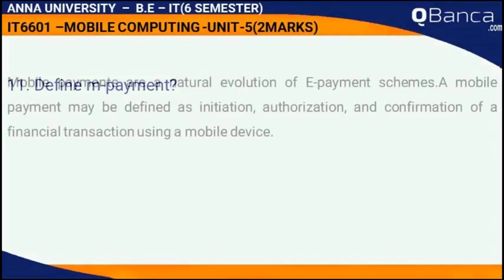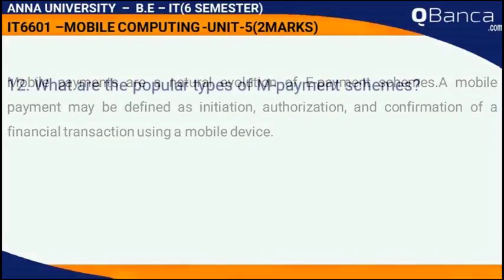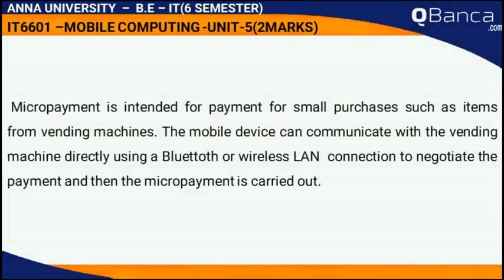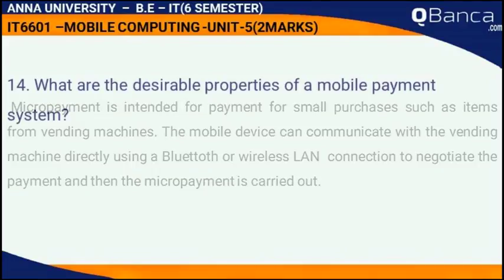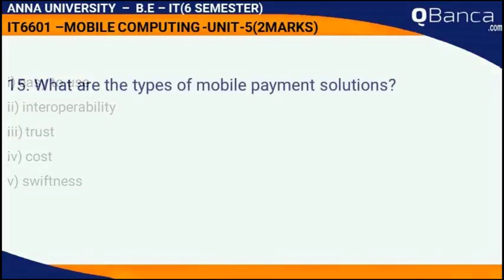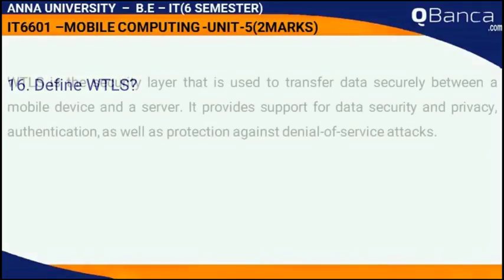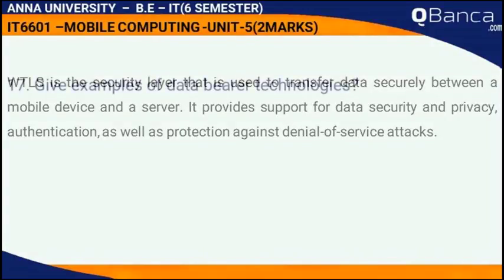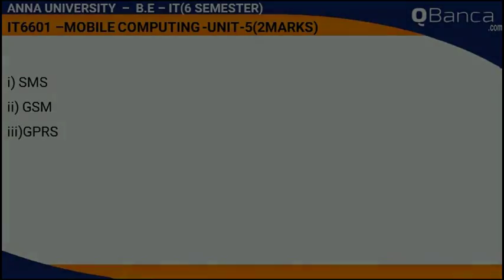QBanca | Anna University-2013 R | IT DEPT(6TH SEM) | IT6601- MOBILE COMPUTING | Unit 5 | Part-2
QBanca.com presents Anna University-2013 Regulation  IT DEPT(6TH SEM) | IT6601- MOBILE COMPUTING |  Unit 5 | Part-2